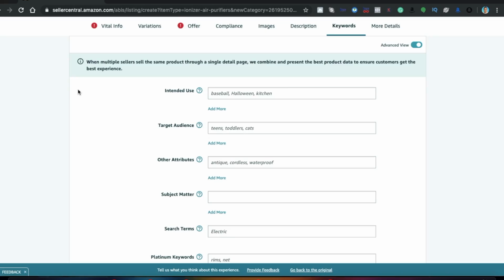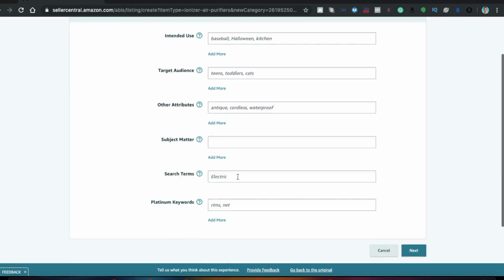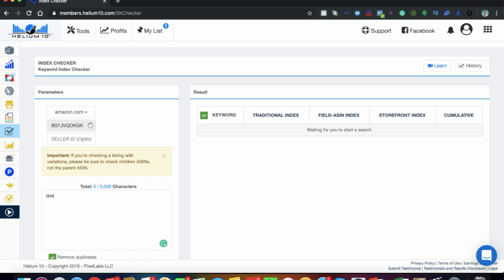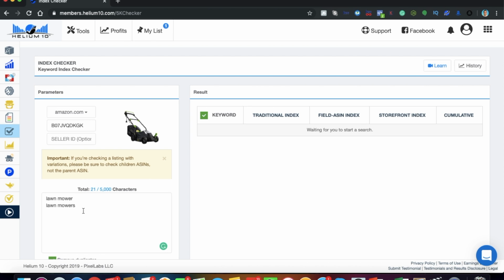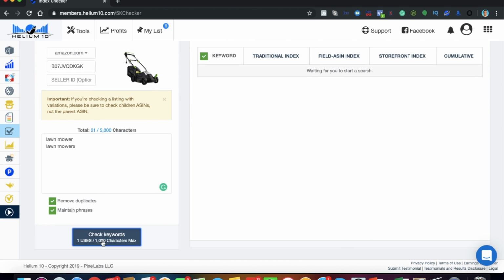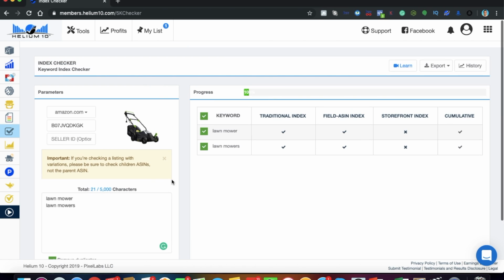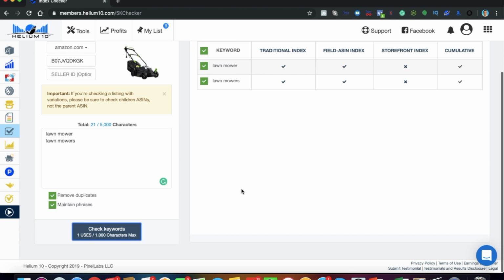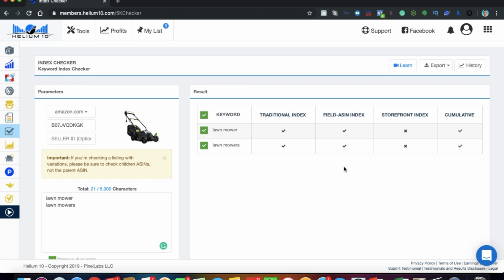Amazon SEO Listing Optimization Guide For FBA Sellers